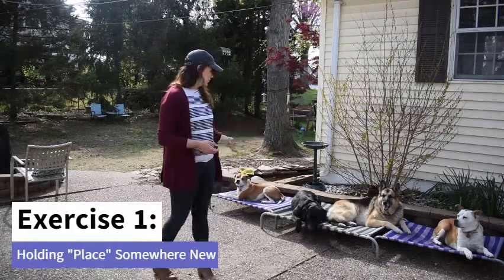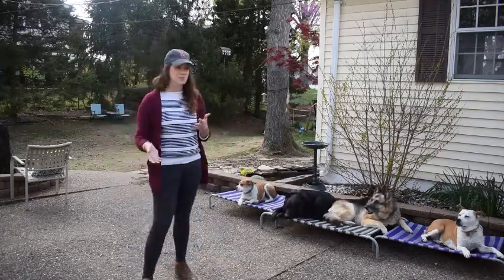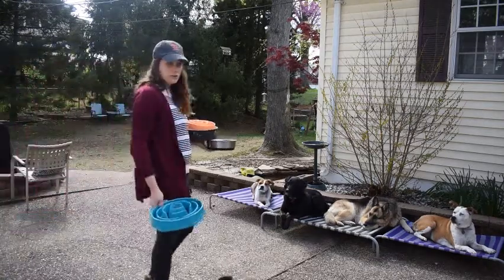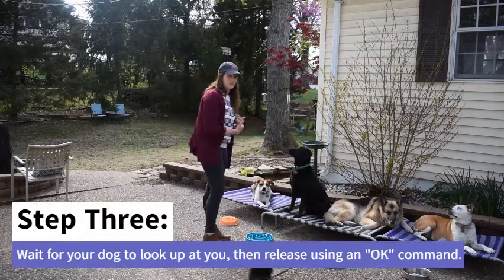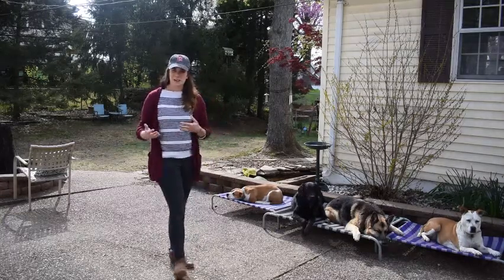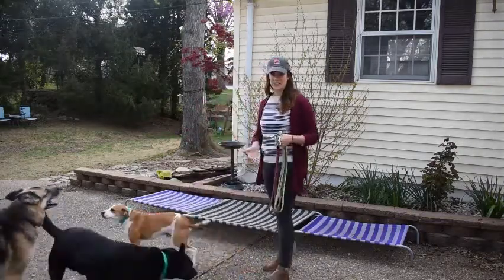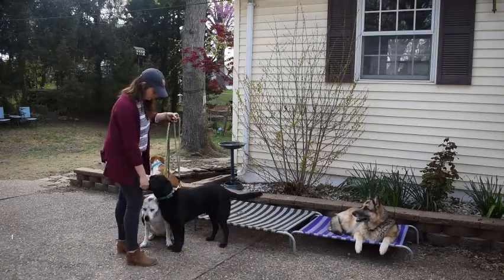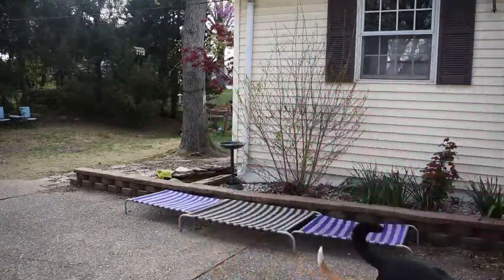Improving Listening and Self Control